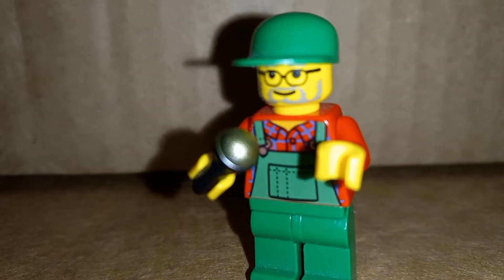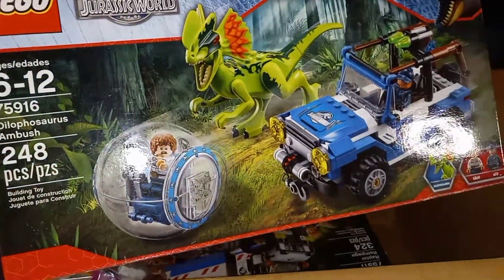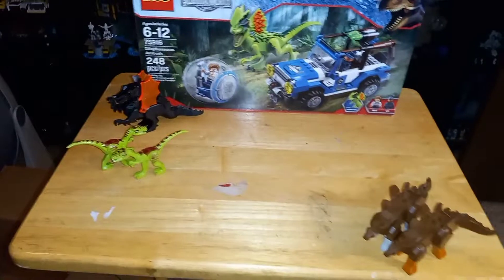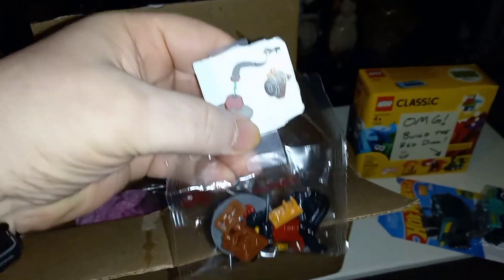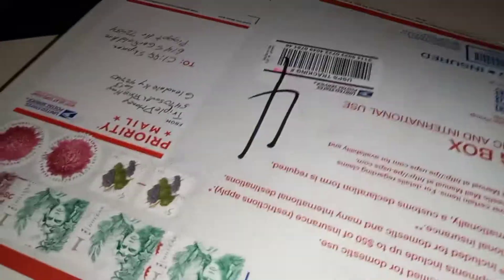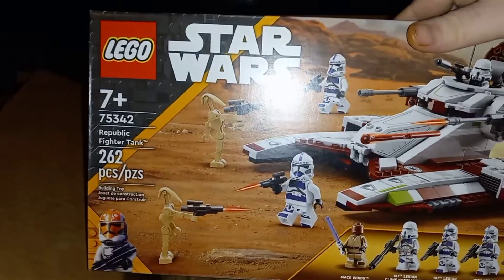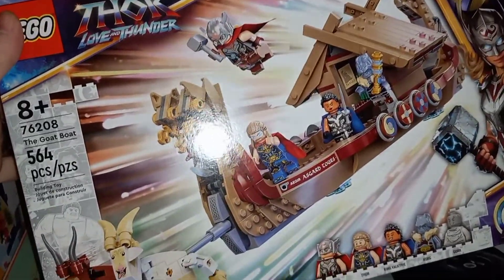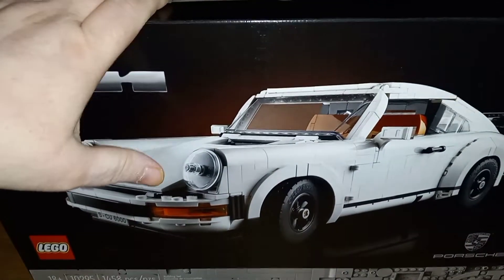Look what lego sent me after I Baugh it with extra gifts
@haileybricks @bignate brix